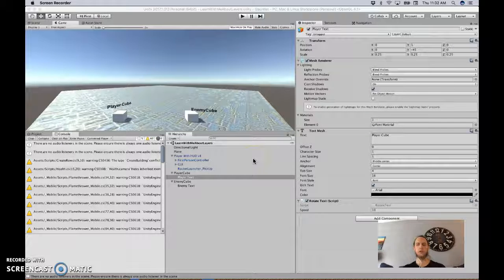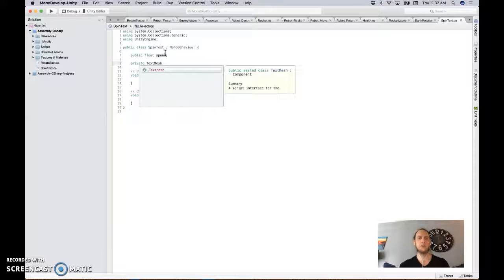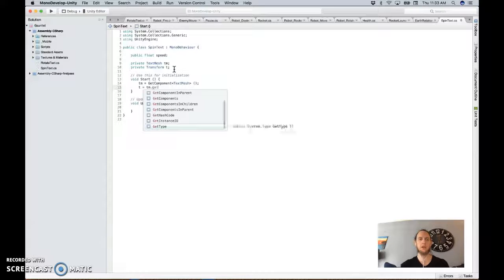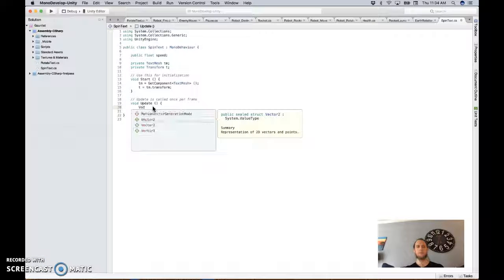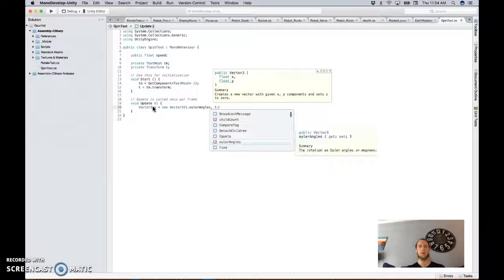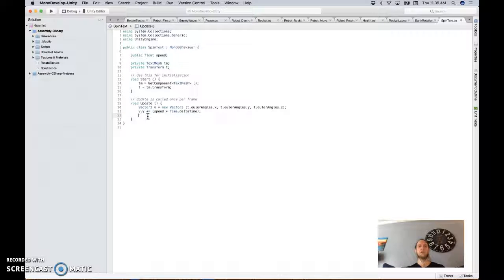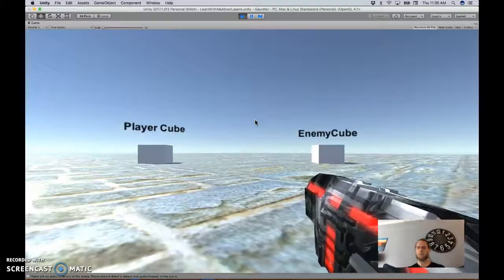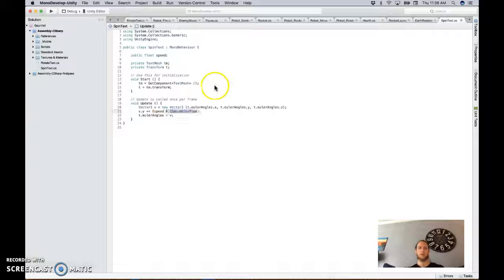Unity5 Make Billboard Text Spin